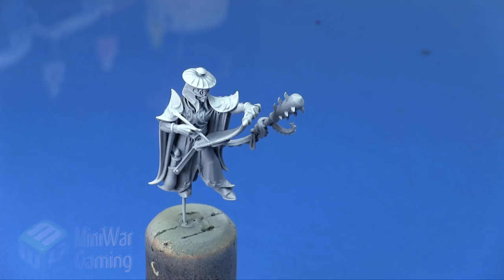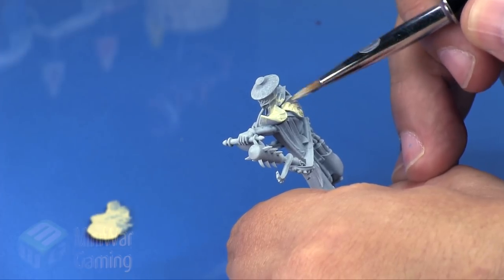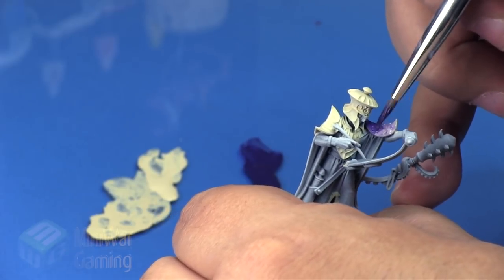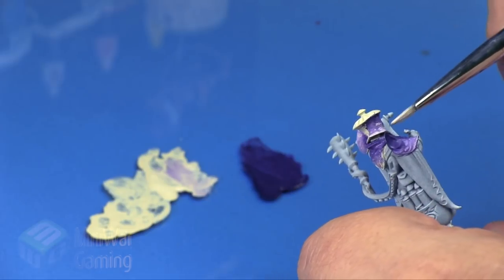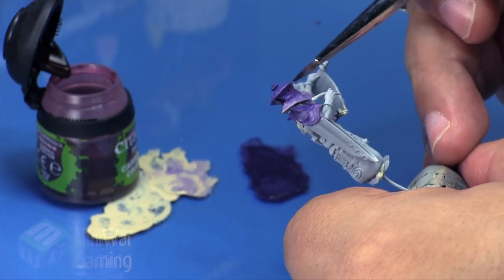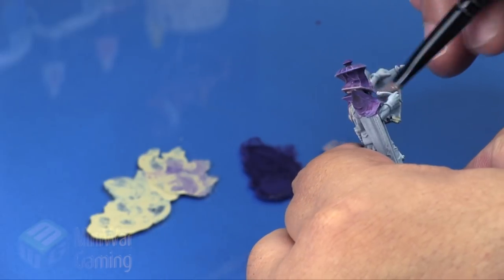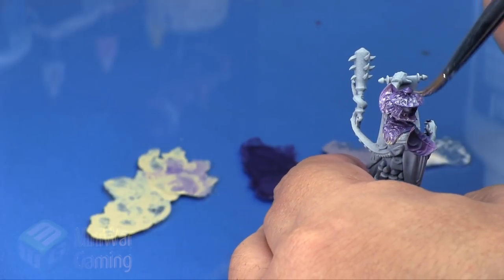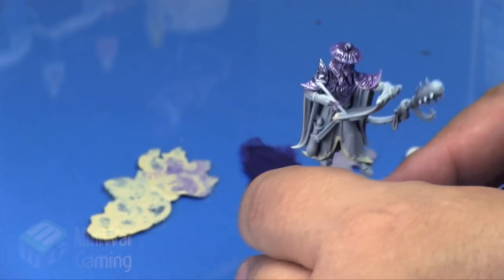Quick Tip: Lotann (armor)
In this Quick Tip Kris paints the armor of Lotann from the Idoneth Deepkin faction.